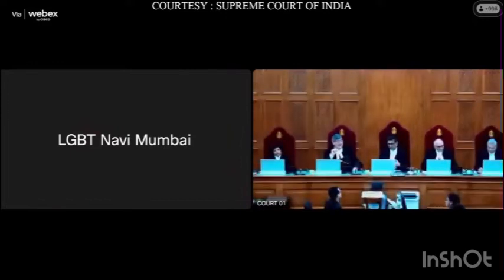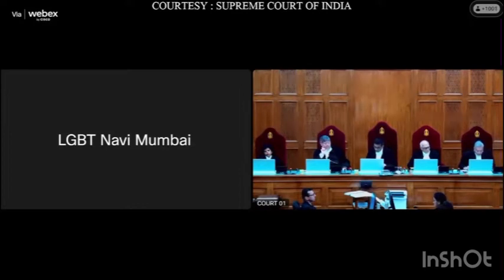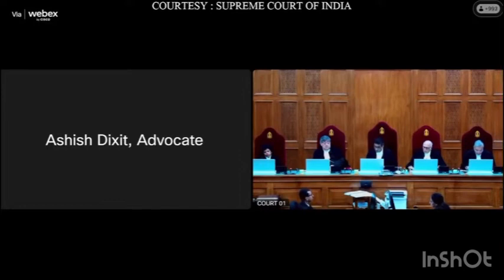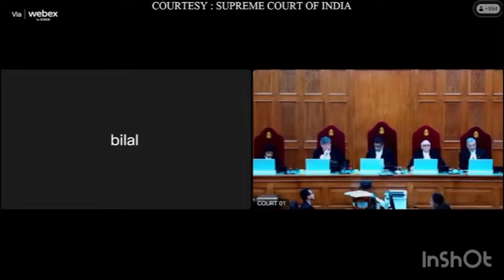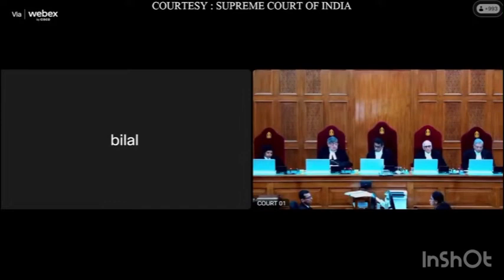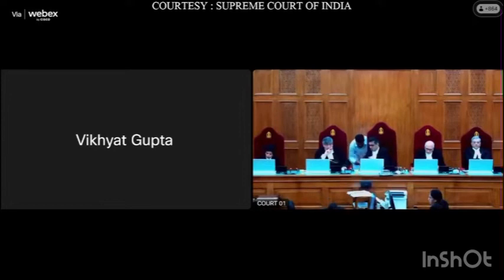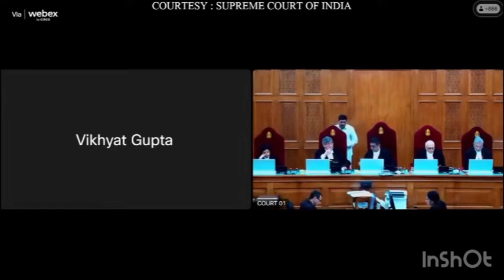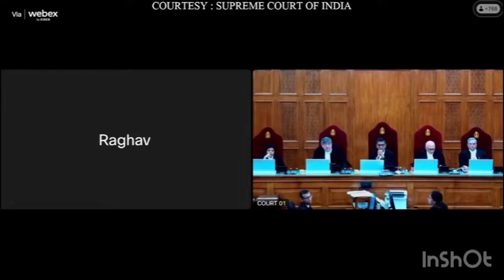Same Sex Marraige Verdict Out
SC verdict on same sex marriages Explained Highlights: No fundamental right of same-sex couples to marry, says Supreme Court
Same-Sex Marriage in India Explained Live: A five-judge bench headed by Chief Justice of India DY Chandrachud has pronounced the verdict on marriage equality today. Scroll down for what the judges said and their arguments' explanation.

In his opinion, the CJI has left it to the Parliament to decide on the issue. The CJI and Justice Kaul batted for civil unions for non-heterosexual couples. The CJI added that the SC cannot strike down the provisions of the Special Marriage Act (SMA) or read words differently. The focus of the petitions filed is the gender-neutral interpretation of the SMA. It is a secular legislation designed to facilitate inter-caste and inter-faith marriages. The petitioners have sought a broader interpretation of the SMA to include same-sex marriages too.

Justice Kaul said the legal recognition of civil unions for non-heterosexual couples represents a step towards marriage equality. But all five judges agreed that there is no fundamental right to marry and in a majority verdict, the court has ruled against same-sex marriage. The majority view is that the legislature or Parliament must decide on bringing in same-sex marriage.

The top court had heard the arguments over 10 days in April and May. Arguments ranging from the right to equality to the right to privacy, the legal privileges and rights bestowed by marriage, and the impact of same sex marriages on children were made. Those opposing the petitioners included the Central government, the national child rights body NCPCR, and the Jamiat-Ulama-i-Hind, a body of Islamic scholars.

supreme court of India same sex marriage cji marraige judgement of same sex marraige